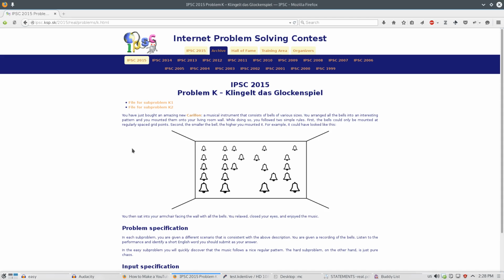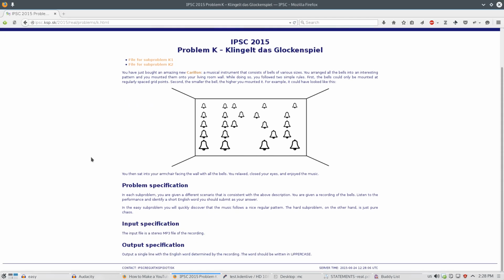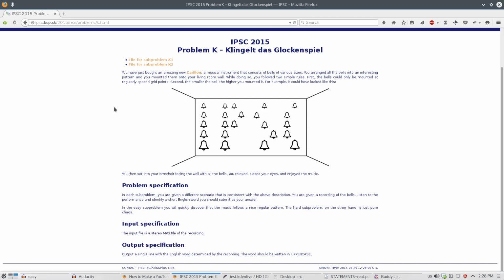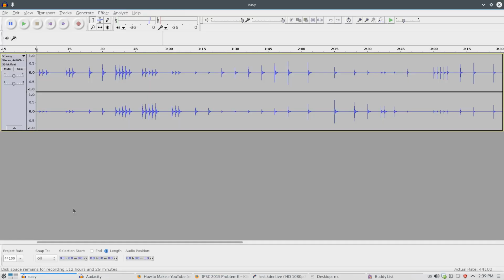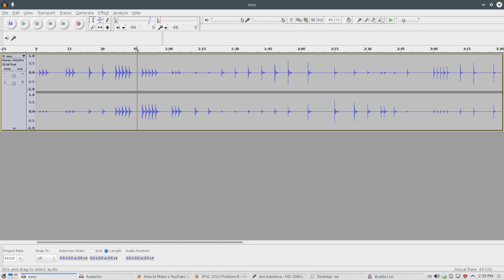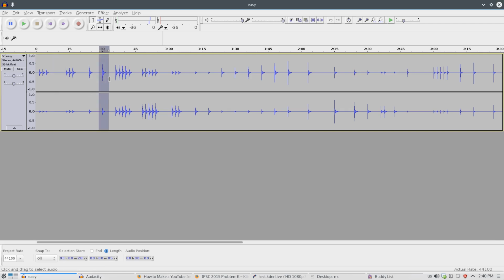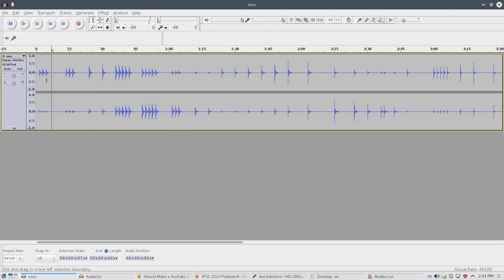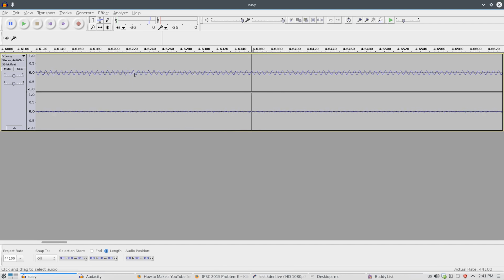IPSC 2015 problem K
Here's misof's intro to problems that require sound processing.